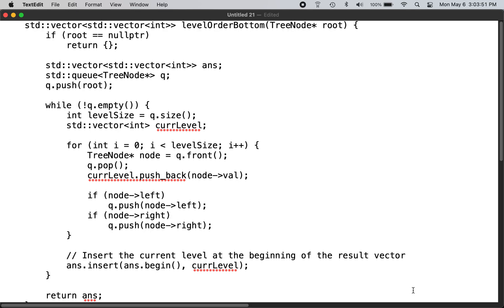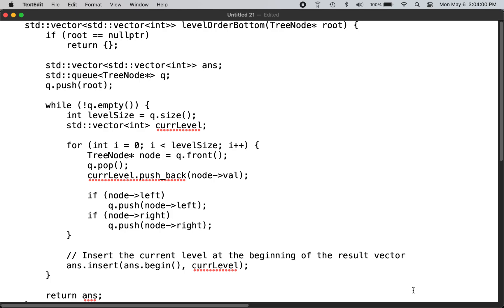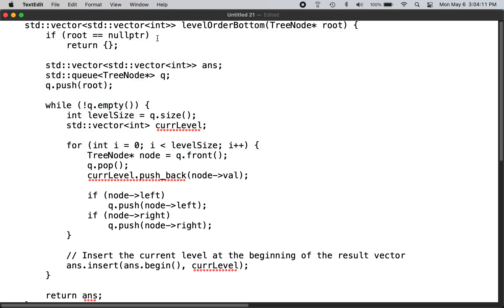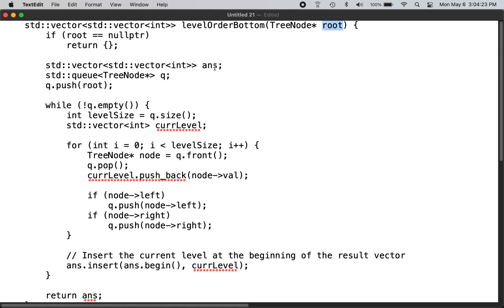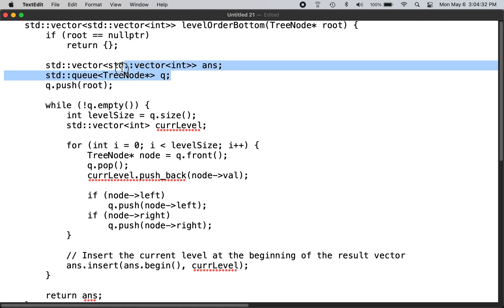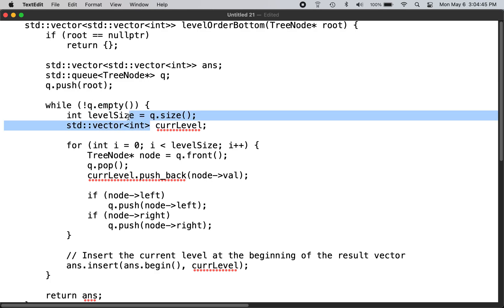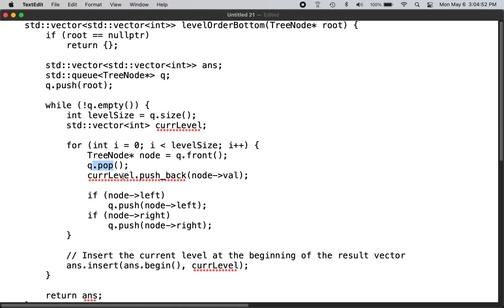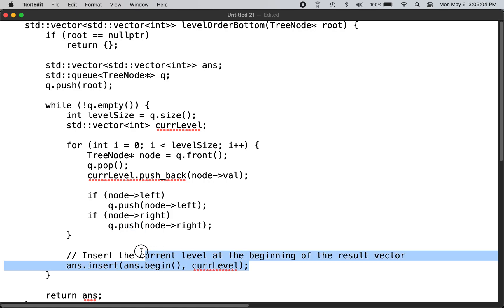Level Up Your Skills: Conquering LeetCode 107 with Level Order Traversal II in C++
Welcome, coders, to this in-depth guide on tackling LeetCode problem 107! We'll embark on a journey to solve the "Level Order Traversal II" challenge in C++, equipping you with the skills to handle nested lists representing the level-by-level structure of a binary tree.

Understanding the Problem:

LeetCode problem 107 asks you to perform level order traversal of a binary tree, with a twist. Unlike the standard level order traversal, here you need to return the results in a nested list format. Each sublist within the main list represents the values of nodes at a specific level, maintaining the same left-to-right order within each level.

Binary Tree Fundamentals:

Before diving into the solution, let's solidify our understanding of binary trees. These hierarchical structures consist of nodes connected by pointers. Each node holds data (typically a value) and can have zero, one, or two child nodes (left and right). Understanding tree structure is essential for various tree traversal and manipulation algorithms.

Visualizing Level Order Traversal II:

Imagine a binary tree. Level order traversal II visits all nodes on level 1 (the root node), then all nodes on level 2 (the root's children), and so on, moving down level by level from left to right. However, in this case, the values of nodes at each level are grouped into a separate sublist within the final output list. We'll use clear diagrams throughout the video to illustrate this concept.

Crafting the C++ Solution:

Now, let's explore how to solve the "Level Order Traversal II" problem in C++. We'll present an iterative approach using a queue (FIFO - First In, First Out) data structure.

Building the Iterative C++ Solution:

Defining a TreeNode structure for a binary tree node with val (data) and left and right pointers to child nodes.
Creating a Solution class with a levelOrder method for level order traversal with nested lists.
Using a queue (std::queue TreeNode*) to store nodes for level-order traversal.
Creating an empty list (vector vector int) to store the final output with nested sublists representing levels.
While the queue is not empty:
Create a new list (vector int ) to store values for the current level.
Iterate through all elements currently in the queue (representing nodes at the current level):
Dequeue a node from the queue.
Add the node's value to the current level's list.
If the node has left and right children, enqueue them for processing in the next level.
After processing all nodes at the current level:
Add the current level's list (containing values of all nodes at that level) to the final output list.
Return the final list containing nested sublists representing the level-by-level structure of the tree.
Explanation of the Iterative Approach:

The queue ensures we process nodes level by level. We iterate through nodes at the current level, adding their values to a temporary list. After processing all nodes at a level, we add the temporary list (representing that level) to the final output list. This approach efficiently builds the nested structure while maintaining the level order.

Time and Space Complexity Analysis:

This solution has a time complexity of O(n), linear in the number of nodes, as each node is visited exactly once. The space complexity is also O(n) in the worst case, due to the queue storing all nodes at a particular level and the nested list storing the final output.

Conclusion:

By conquering LeetCode problem 107, you've gained valuable experience in level order traversal and manipulating nested list structures in C++. Remember, practice is key to mastering these concepts. So, keep exploring and solving coding challenges!

pen_spark

tune

more_vert